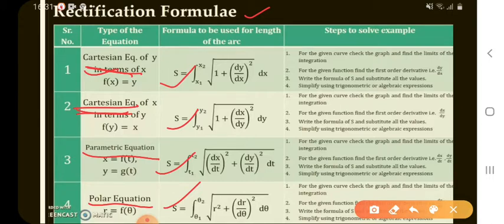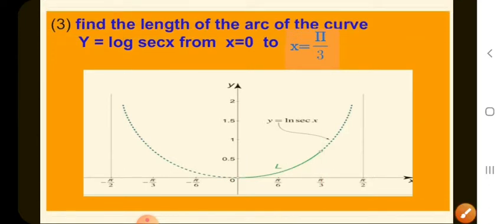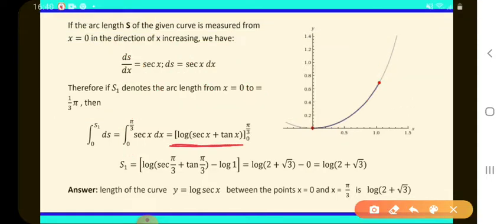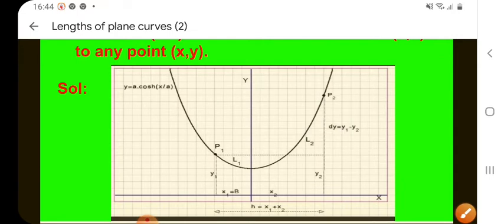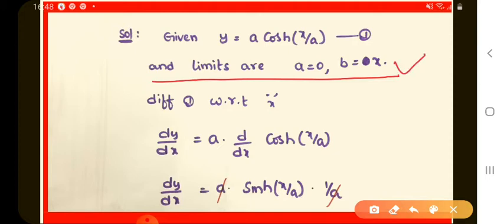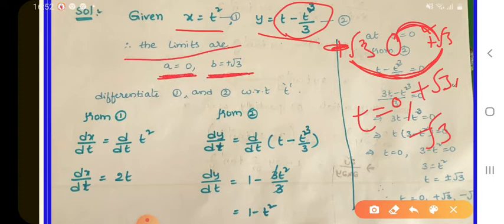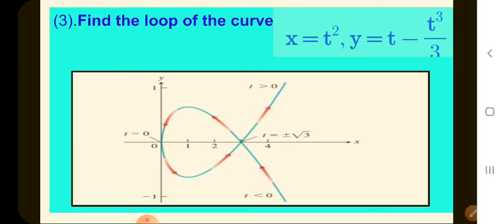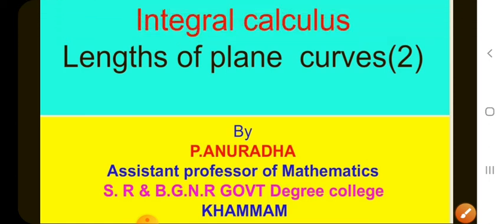Lengths of plane curves 2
Lengths of Plane Curves.  integral Calculus.  B.Sc Semester 1.